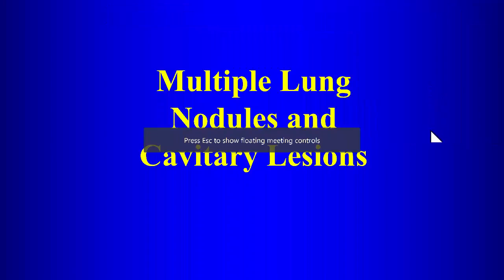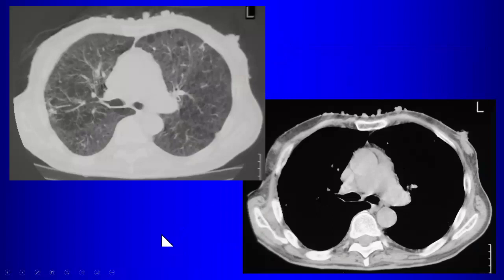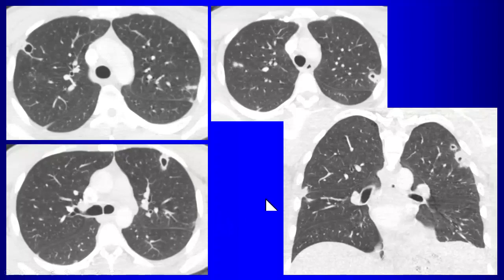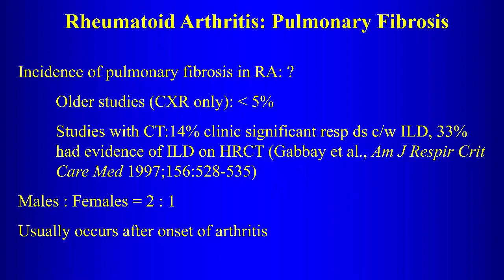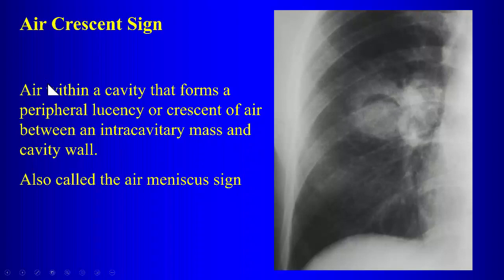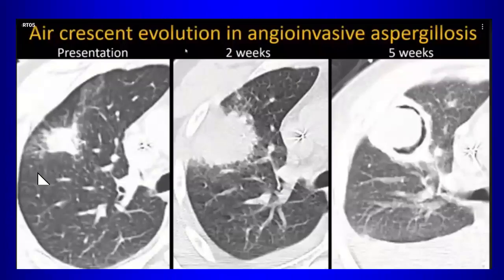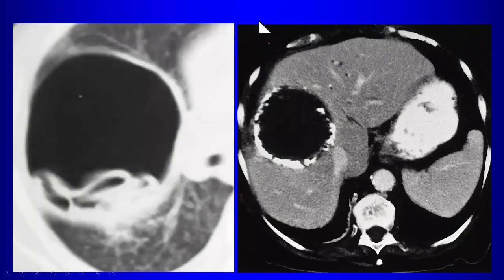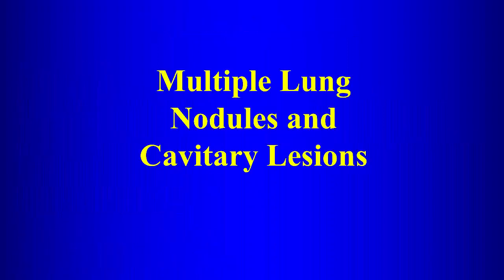5 Multiple Nodules and Cavitary Lesions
Multiple lung nodules and cavitary lesions